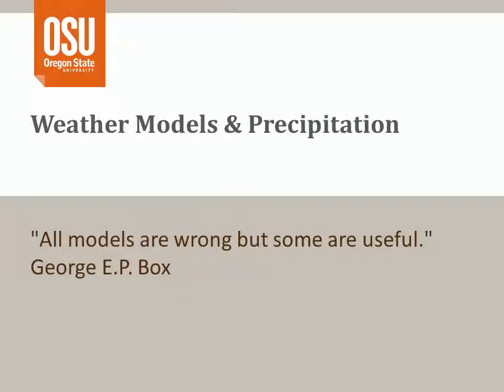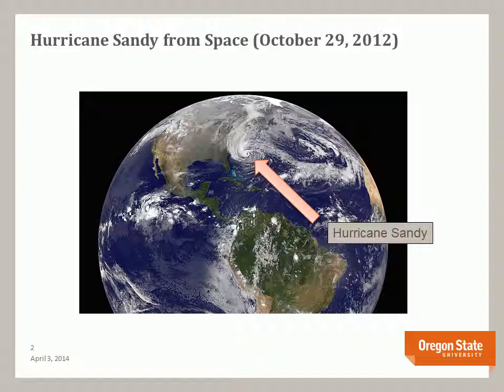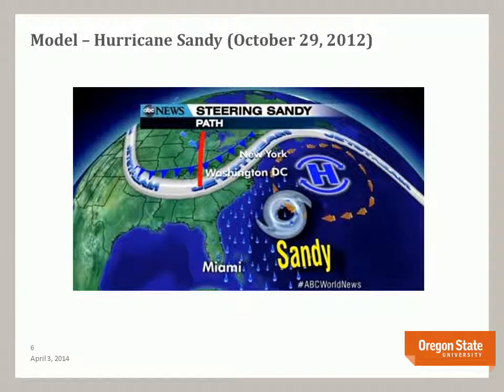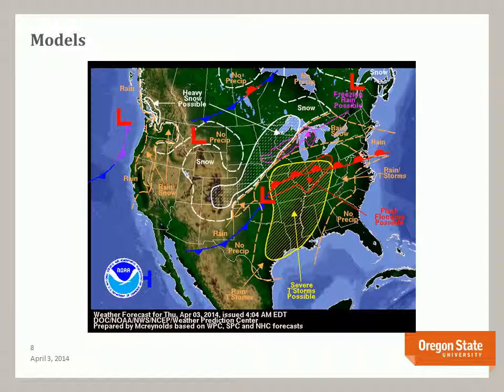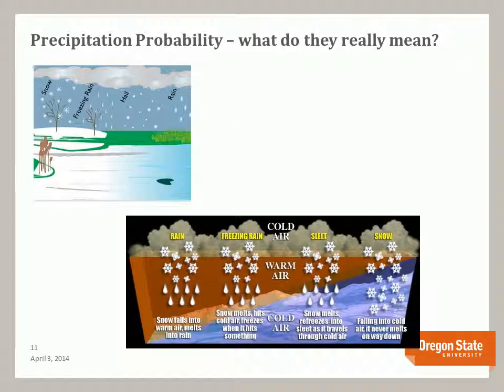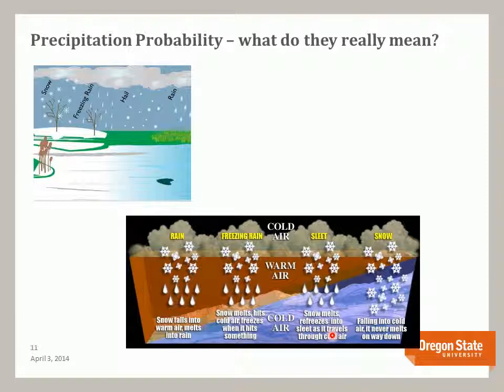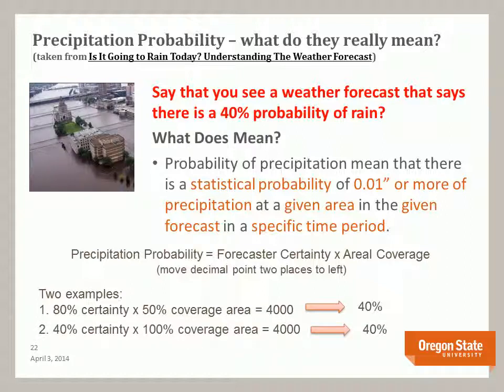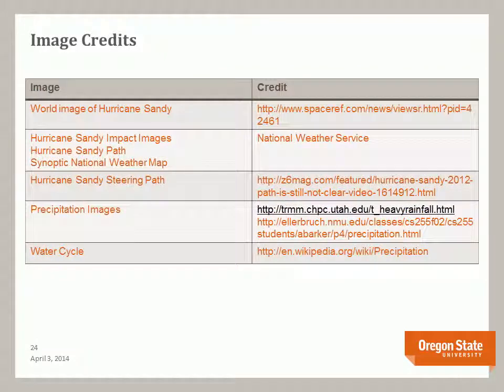Weather Models and Probability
A quick (and rough) discussion of weather models and precipitation probability in response to discussion forum comments